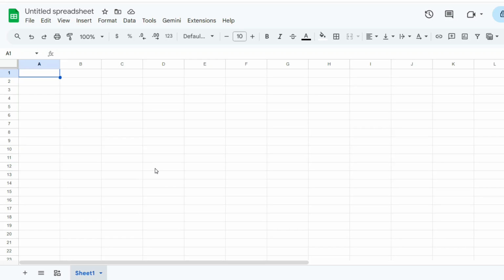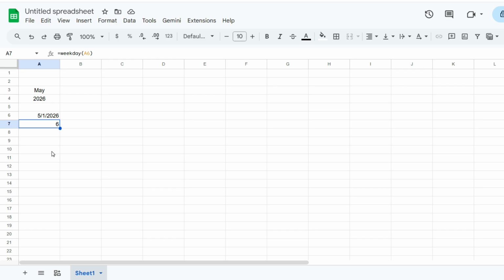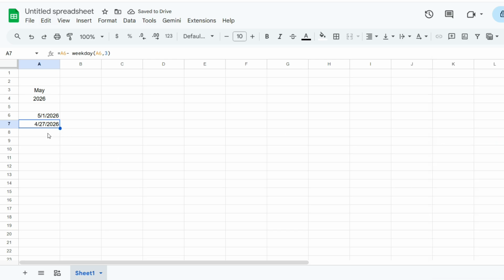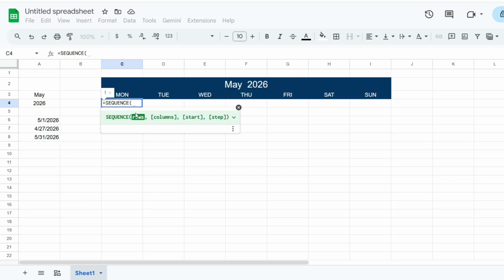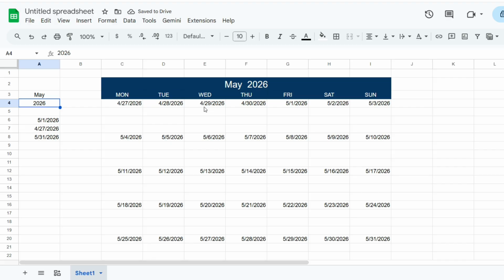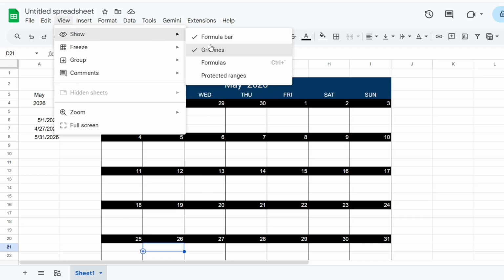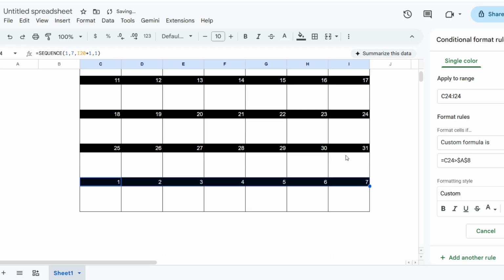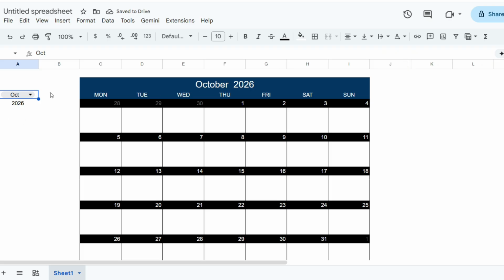How to Create a Calendar in Google Sheets